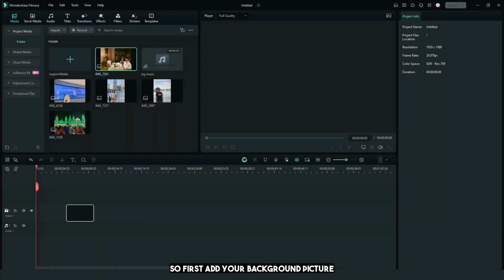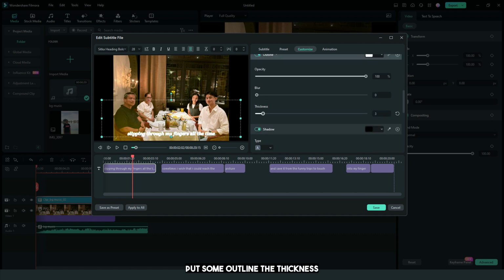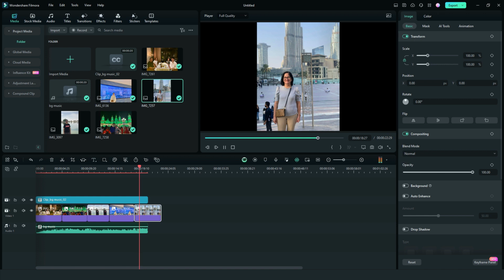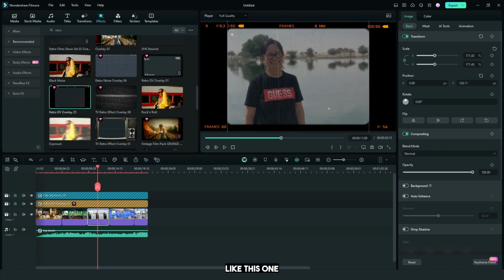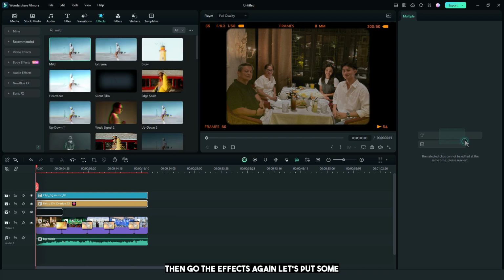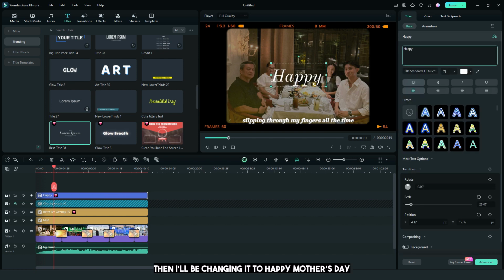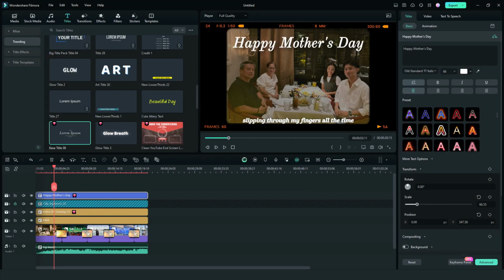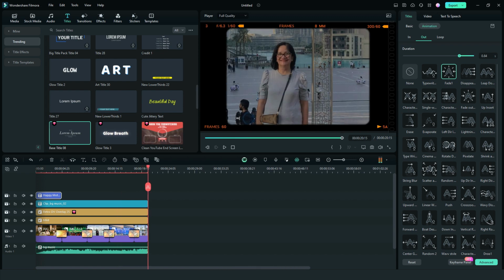HOW TO MAKE A PHOTO SLIDESHOW GREETING FOR MOTHER'S DAY | FILMORA 13 TUTORIAL